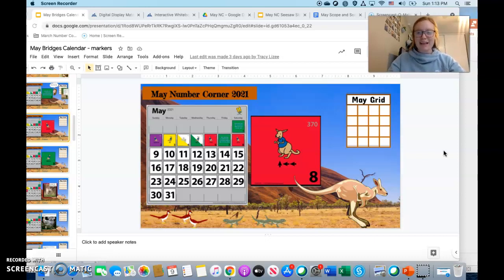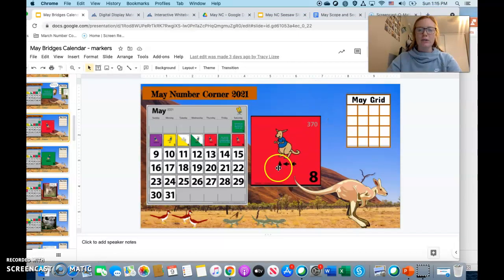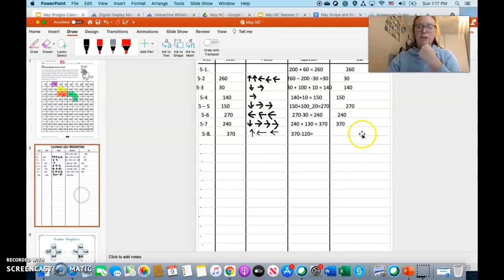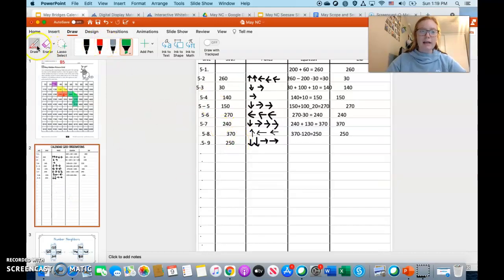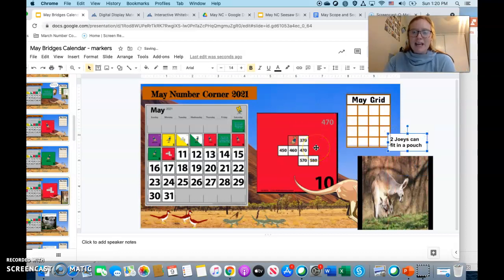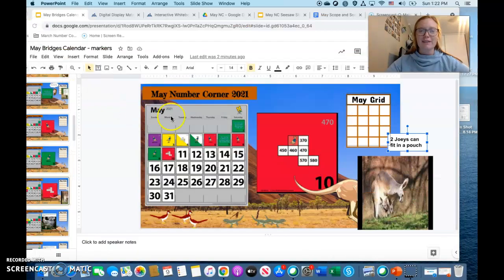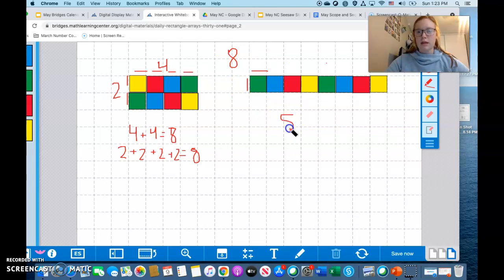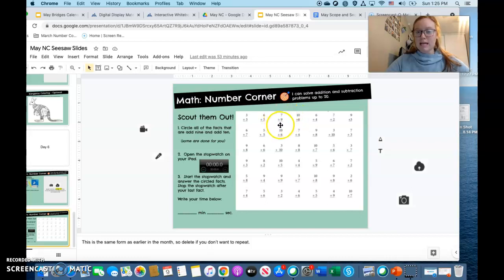NC May 10